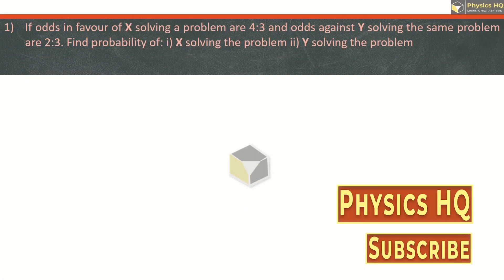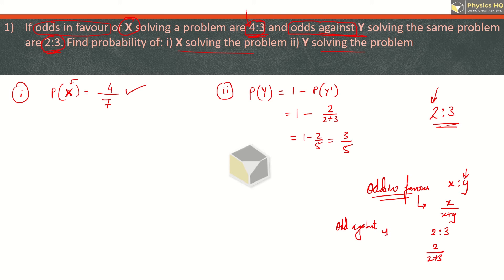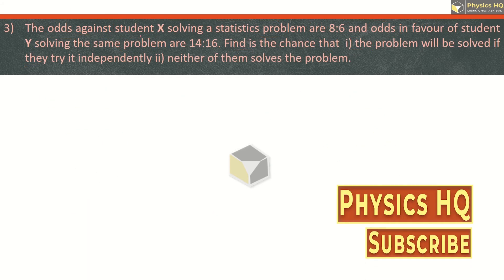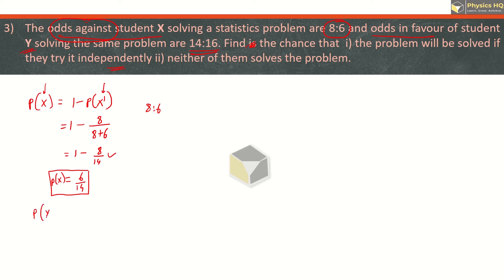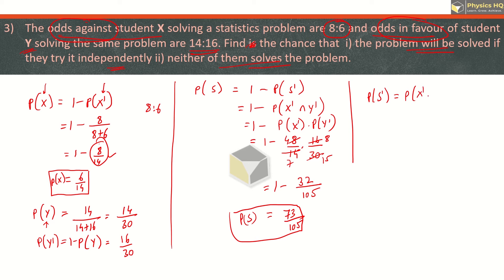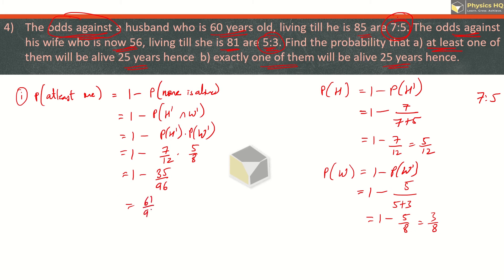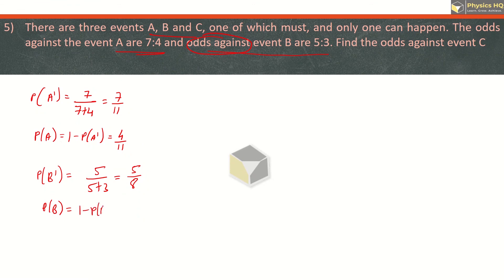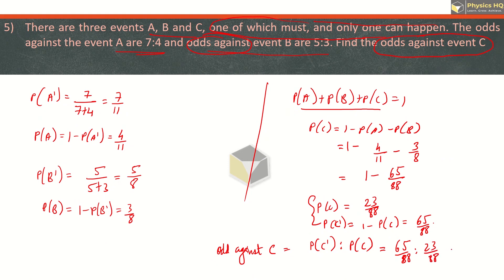Probability | Ex 9.5 | Class 11 | Maths & Stats -1 | Maharashtra Board | Physics HQ | Prof.Sandeep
This lecture series is for solving exercise problems of class XIth physics Maharashtra State Board-Revised Syllabus 2019.

In this video we have solved the exercise Ex.9.5 problems of Chapter 9: Probability.

How to use the logbook to solve the sums